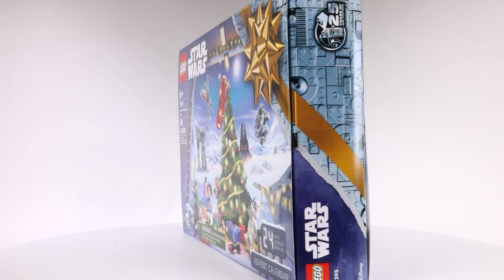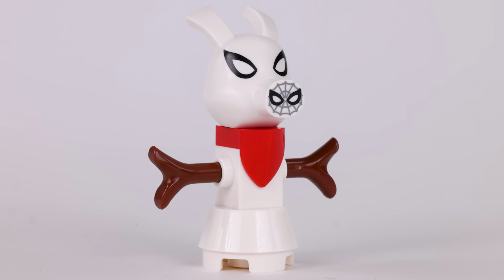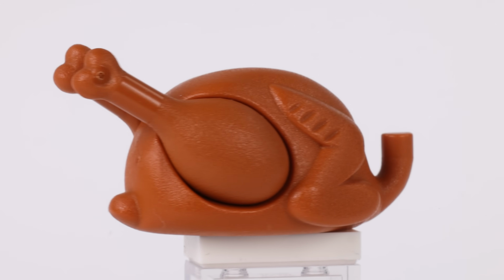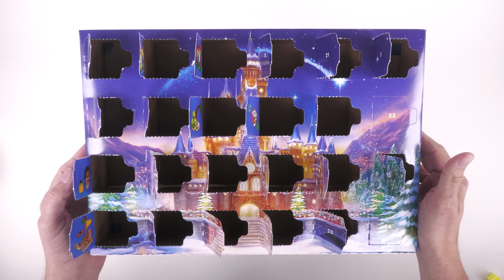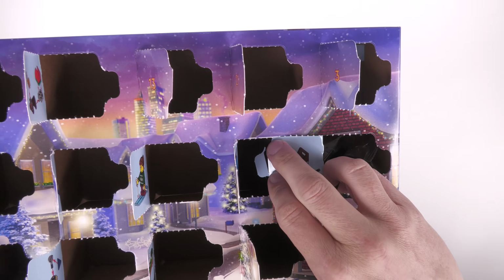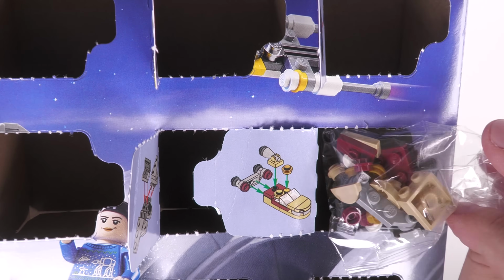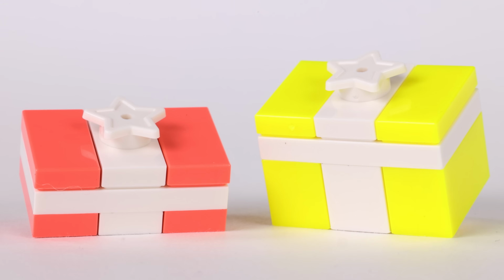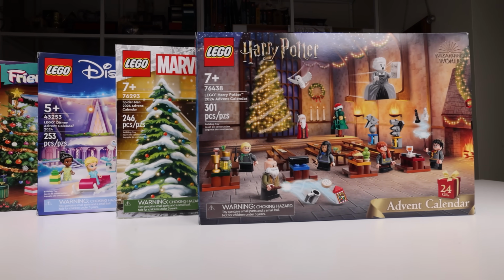Every 2024 LEGO Advent Calendar Door Opening - Day 23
Welcome to my 2024 LEGO advent calendar daily door opening spectacular where I will be opening every door on every LEGO advent calendar and judging each daily gift before revealing LEGO advent calendar of the year 2024 on Christmas Eve.

For 2024, LEGO increased the number of advent calendars to six different themes including LEGO Friends, Disney Princess, LEGO City, LEGO Star Wars, Spider-Man and LEGO Harry Potter. Every day I will reveal all of the 2024 LEGO advent gifts and rate them from best to worst. In this fun daily advent series, I will share all the magic of advent with plenty of jokes and my unique sense of humor.

With 144 LEGO advent gift surprises to reveal, you won't want to miss any daily action, so be sure to subscribe and sign up to notifications and share thoughts on the daily gifts, and my judging, in the comments section.

Video Chapters:
00:00 Introduction
00:50 LEGO Spider-Man Advent Calendar Day 23
02:43 LEGO Harry Potter Advent Calendar Day 23
03:46 LEGO Friends Advent Calendar Day 23
05:00 Disney Advent Calendar Day 23
06:27 LEGO City Advent Calendar Day 23
07:58 LEGO Star Wars Calendar Day 23
09:26 2024 LEGO Advent Calendar Day 23 Scores

75395 LEGO Star Wars Advent Calendar 2024 celebrates 25 years of Star Wars with gifts from the long history of LEGO Star Wars. Gifts include 5 collectible LEGO Star Wars minifigures and 1 LEGO figure – Holiday Princess Leia, Holiday Luke Skywalker, Ahsoka Tano, 501st Clone Trooper, a Praetorian Guard, plus a Super Battle Droid.

42637 LEGO Friends Advent Calendar 2024 is a 272-piece LEGO set and takes a trip back in time to when Paisley and Olly were preschoolers. Gifts include little Paisley, little Olly, Jonathan, Rose, and baby sister Ella plus 2 pets and a snow cat figure.

43253 LEGO Disney Advent Calendar 2024 is brand new and features characters from the Disney Princess theme including Elsa, Tiana, Ariel, Mirabel and Moana LEGO Disney micro-doll figures, plus Pua, Snowgie and Sven, presents and much more.

60436 LEGO City Advent Calendar 2024 continues a long tradition of LEGO City Christmas calendars and includes 195 pieces including Santa and Mrs. Claus minifigures and characters with Christmas sweaters, including a dog, plus mini builds and fun collectibles.

76293 Spider-Man 2024 Advent Calendar is a new theme for 2024 and includes a bunch of really nice minifigures including Spider-Man, Green Goblin, Miles Morales, Ghost-Spider, and Venom.

Finally, the 76438 LEGO Harry Potter 2024 Advent Calendar takes the magical theme from strength-to-strength with a bunch of gifts to delight wizards and muggles alike. The calendar includes Set includes 8 LEGO Harry Potter figures including Harry Potter, Susan Bones, Cho Chang, Draco Malfoy, Professor Albus Dumbledore, Professor Filius Flitwick and a Choir Ghost minifigure, plus Harry's owl Hedwig.

Join me every day of advent for daily LEGO advent goodness!